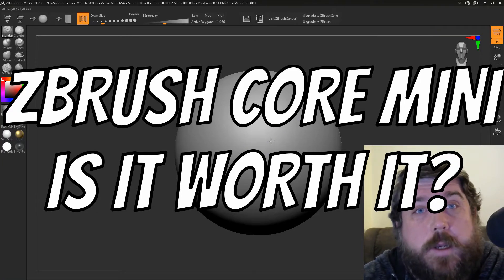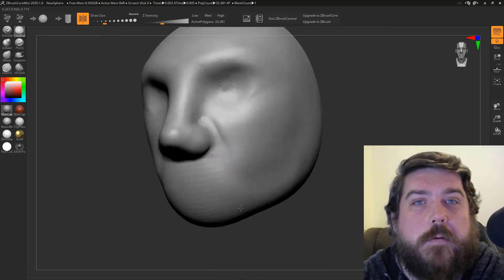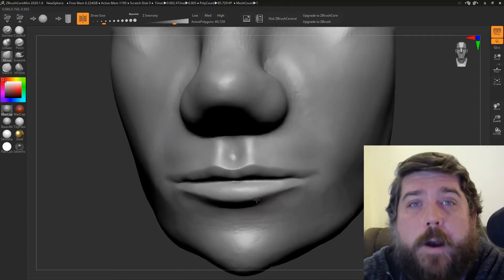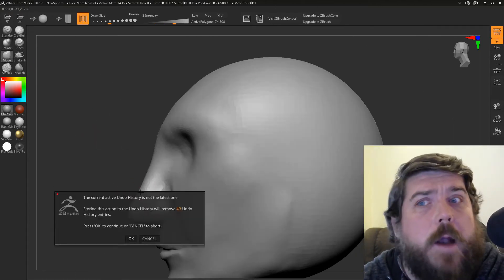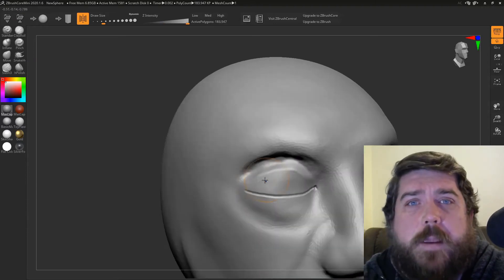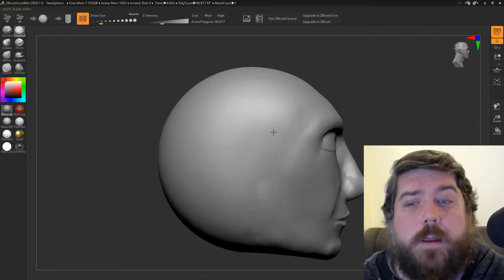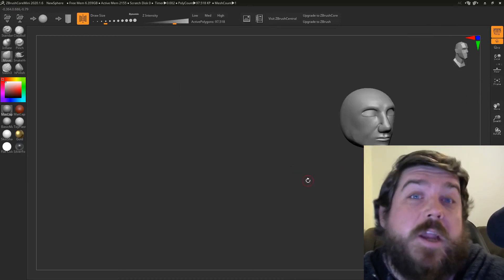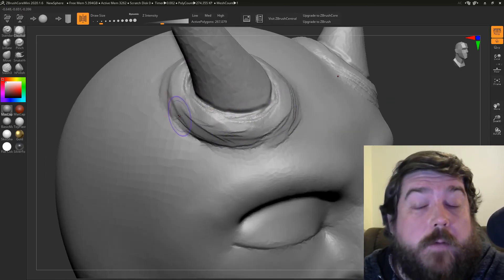Zbrush core mini - Is it worth it?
I recently spent some time with Zbrush Core Mini from Pixologic. Here's my review on this new piece of free software.